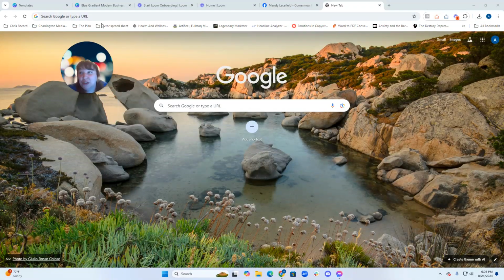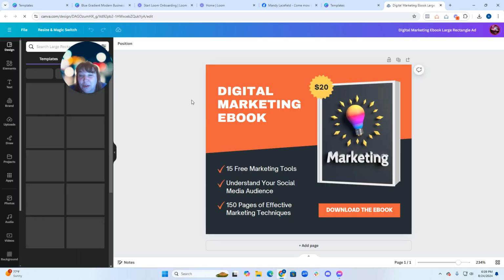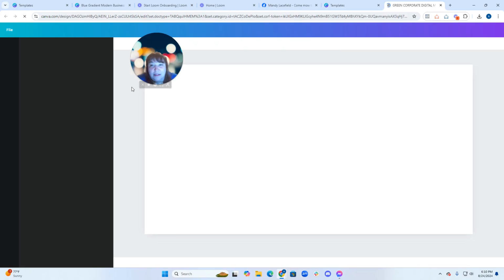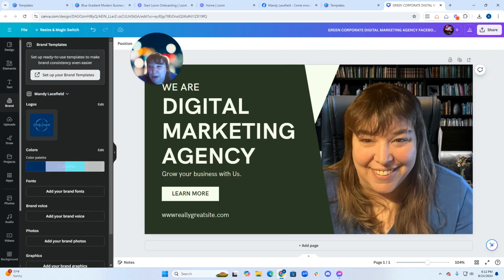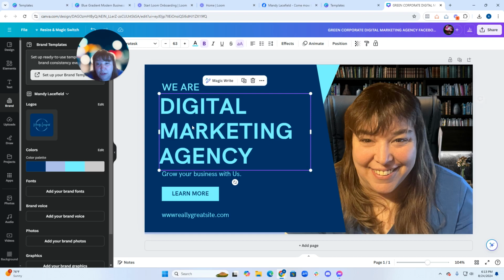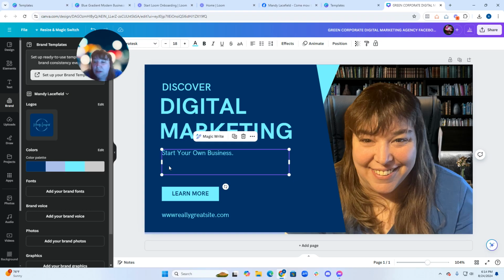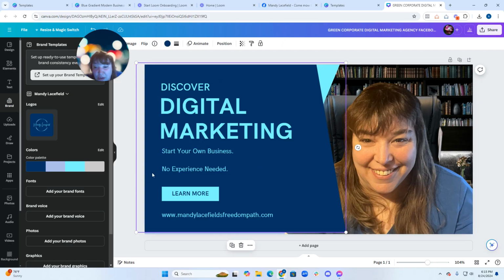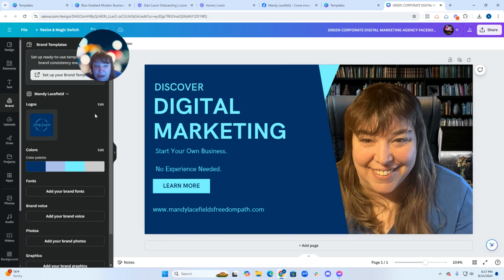How to Create Ad Banners in Canva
Want to design eye-catching ad banners that stand out and convert? In this video, I’ll show you how to create professional-quality ad banners using Canva, even if you have no prior design experience! Canva is a user-friendly tool perfect for creating ads for Facebook, Instagram, Google, and more.

What You’ll Learn in This Video:

How to choose the right banner size
Step-by-step guide to designing an ad banner
Pro tips for customizing templates with text, images, and colors
Best practices for making your banners engaging and high-converting
Whether you're a small business owner, a digital marketer, or simply looking to improve your design skills, this tutorial will give you the tools you need to create stunning ad banners that grab attention and drive results!